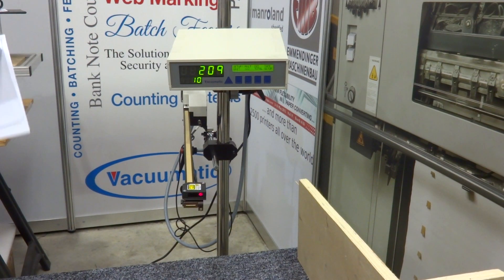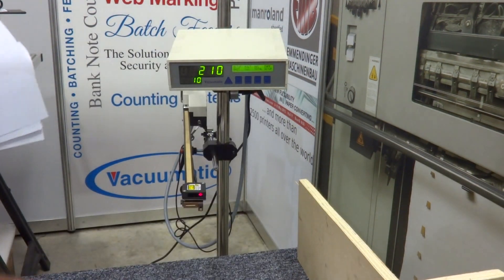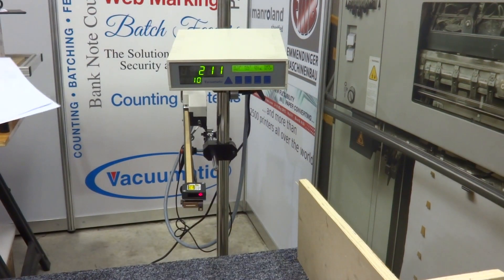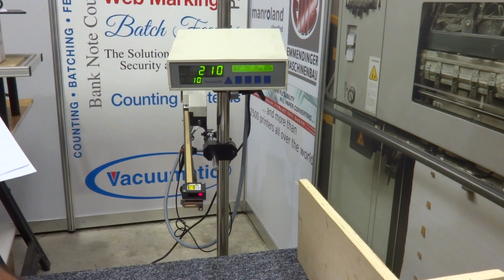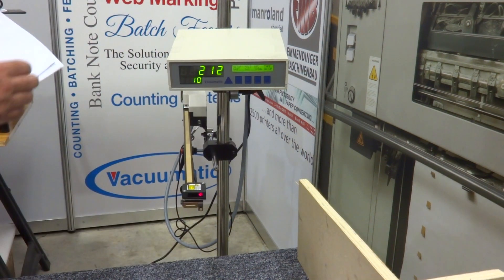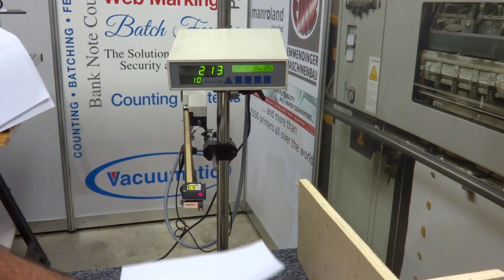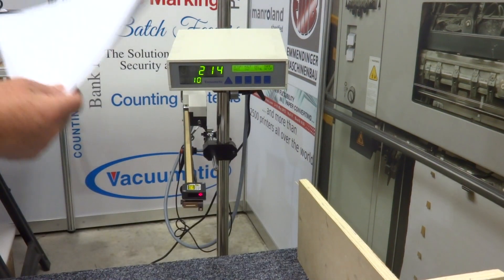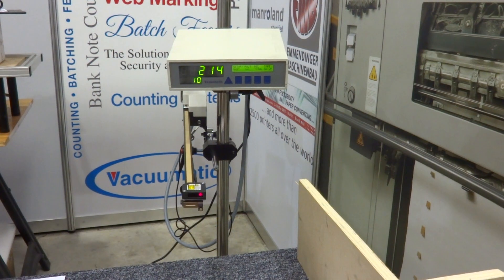Tab Inserter system -Vacuumatic VUTI2 - Showing decremented total during running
The Vacuumatic Universal Tab Inserter is the top-end solution for highly accurate online counting and batching of sheet delivered products such as sheet paper, commercial print and packaging. Mounted at the delivery end of almost any sheeter or printing press, the VUTI system enables operators to count and batch good copy, isolate areas of make-ready or spoil and return an accurate count of delivered piles.

The VUTI is supplied with either a pedestal stand or machine mounting kit. Tabs can be triggered either by signals from the press or sheeter counting system, or from one of a range of independent sensor systems that are available.